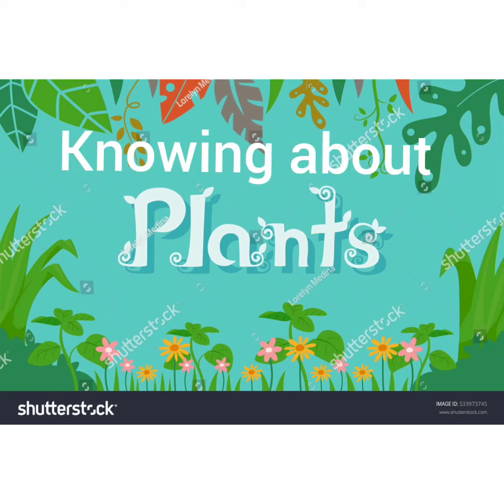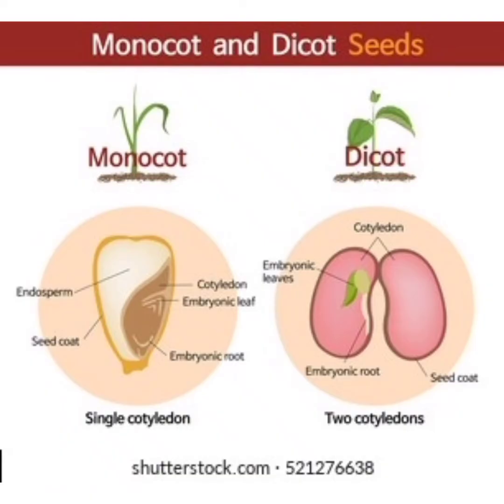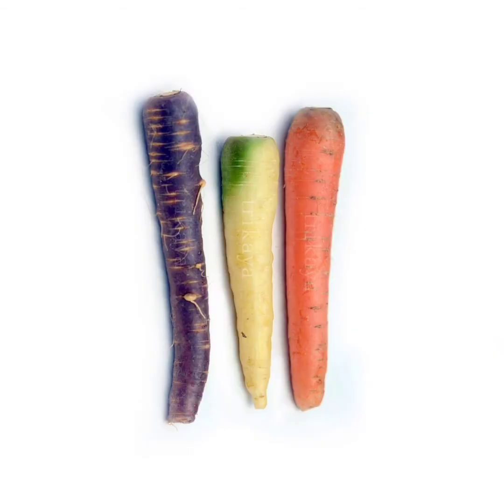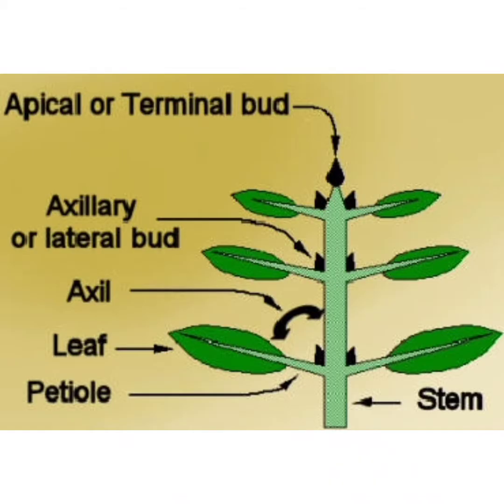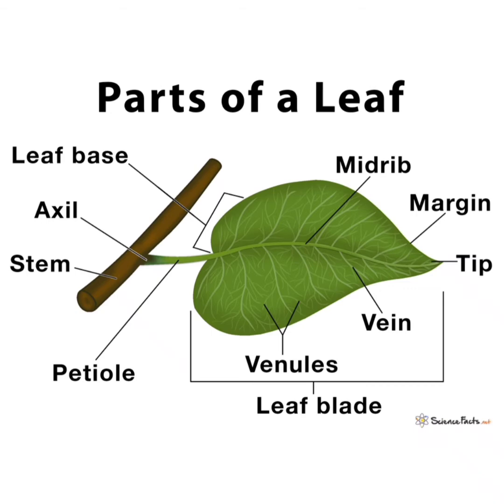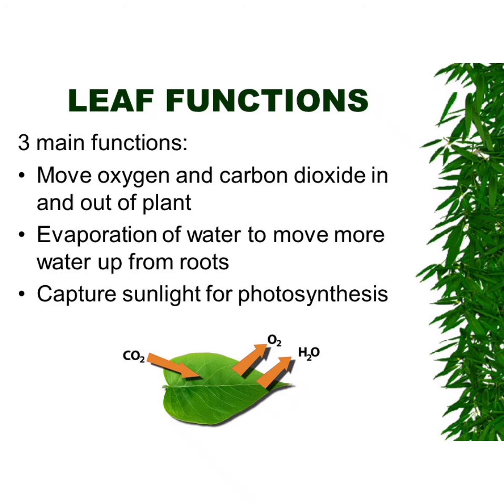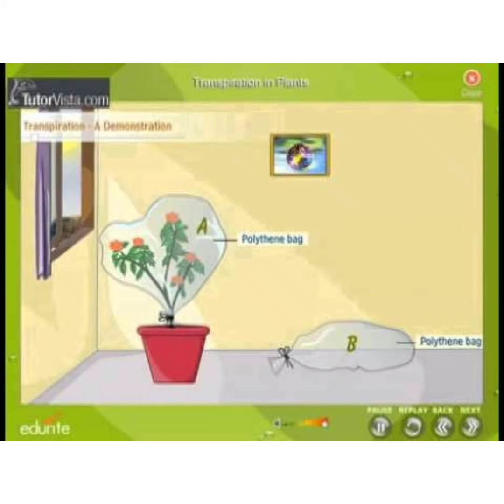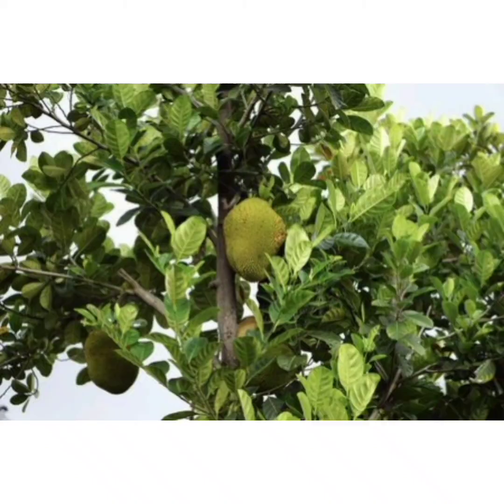Getting to know about plants know about plants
This video describes about parts of plant root its types,functions,modifications-stem,its functions,modifications-leaf structure,functions.